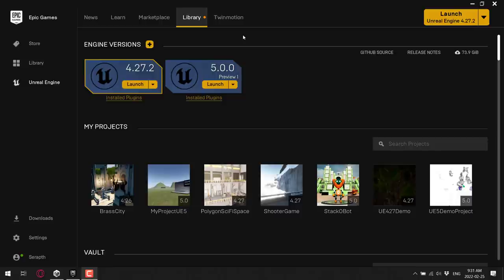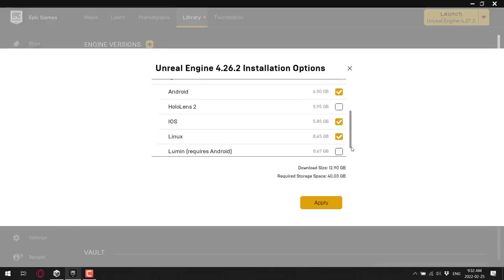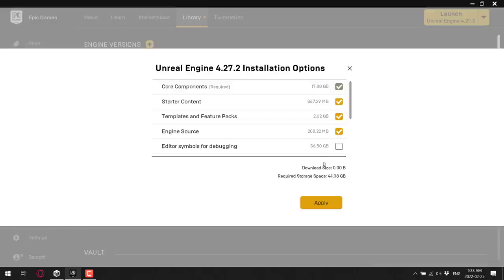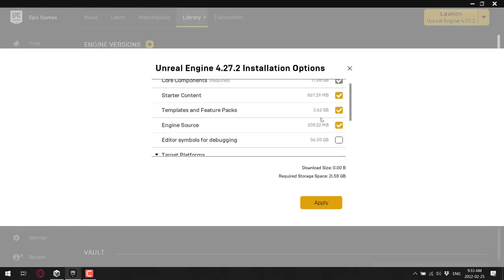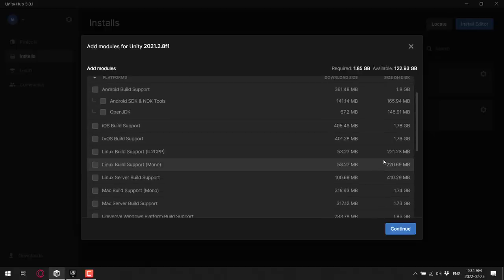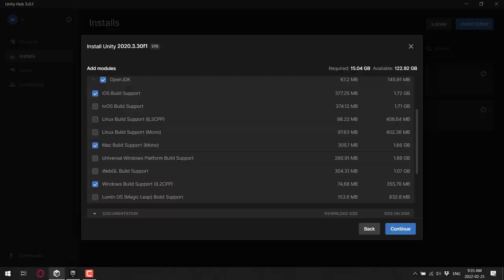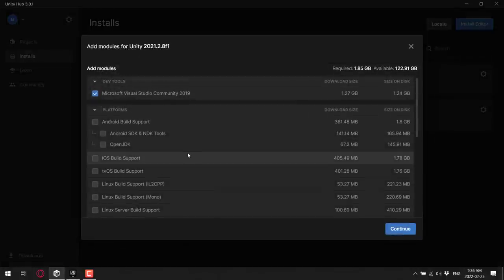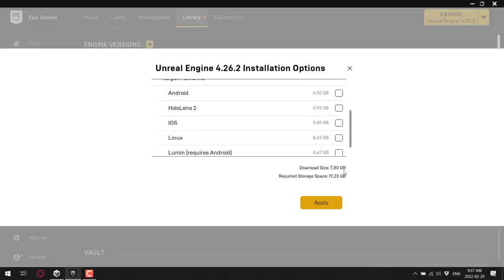Your Game Engine Is Too BIG!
And it probably doesn't need to be!  Default installs of both Unity and Unreal install a bunch of stuff you probably don't need and you can easily shrink the install to about 1/3rd the default size... we look at how in this video.